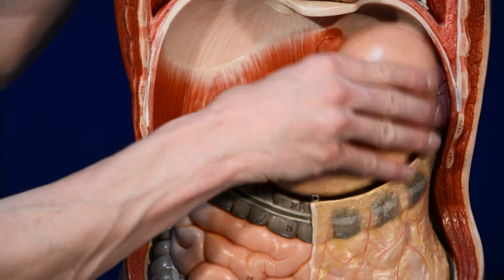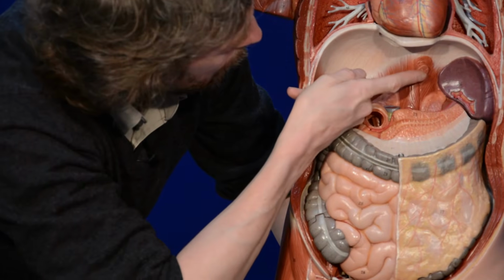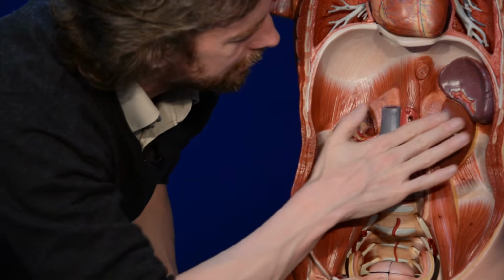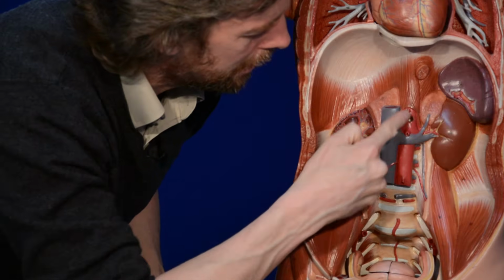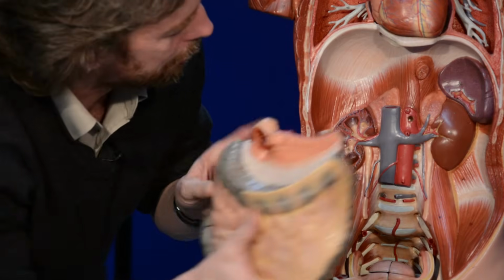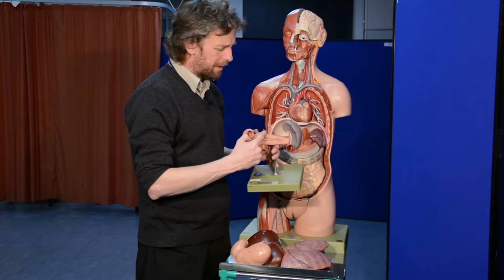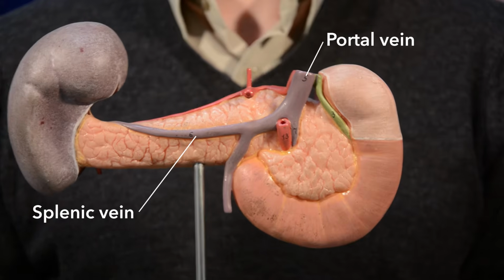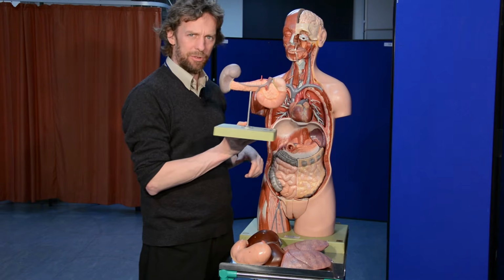Pancreas (anatomy)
We're still in the abdomen (hey, there's a lot in here) so let's have a look at the pancreas. Where is it, what is it good for, what is its blood supply, what organs surround it, and what happens if something goes wrong?

Album: XXVII
Song: Crumbs